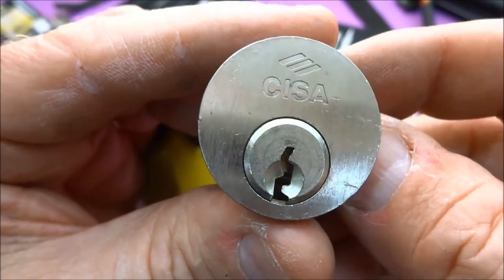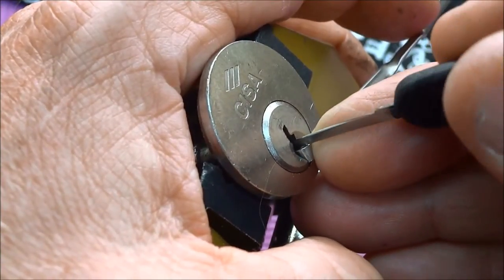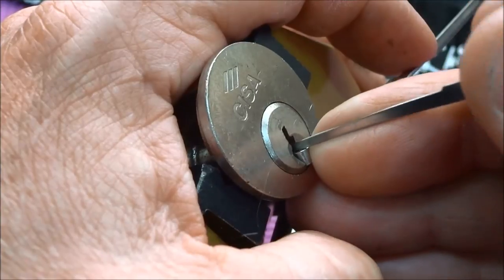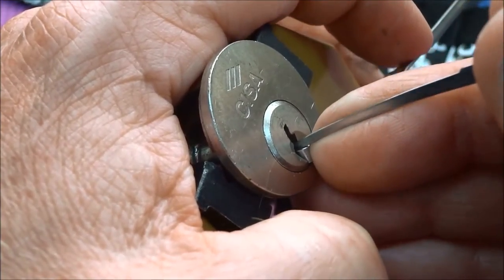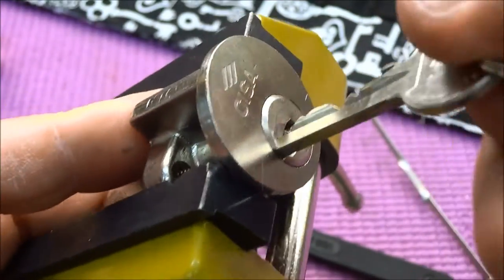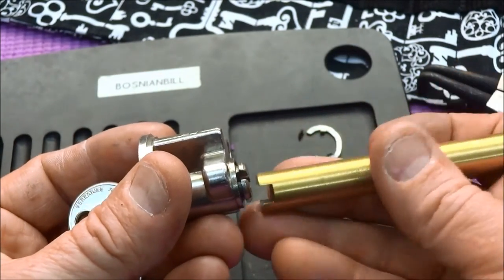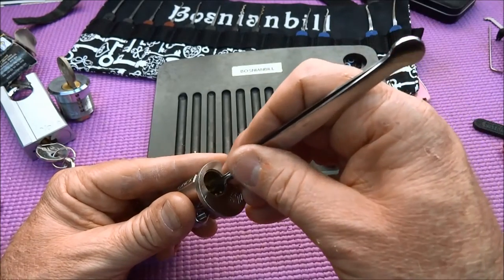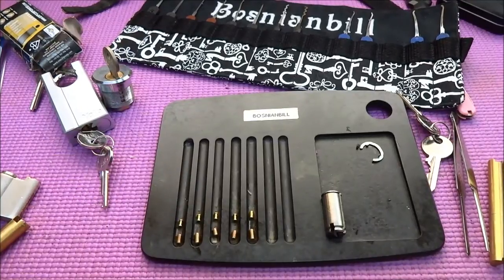(373) CISA Rim Cylinder Picked & Gutted (Thanks Kerpeesh!)